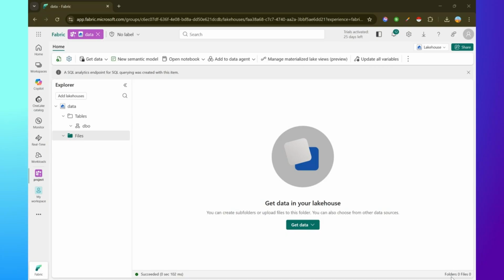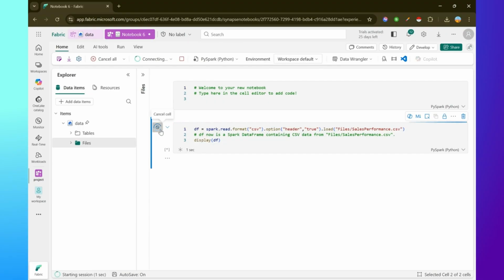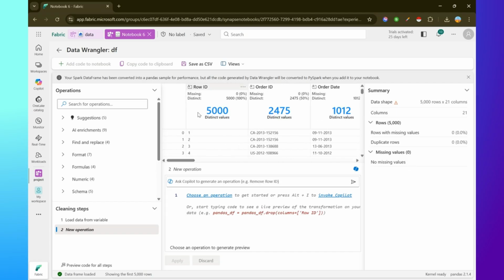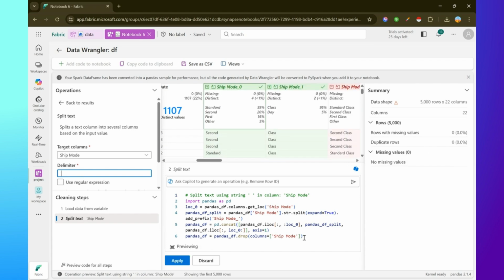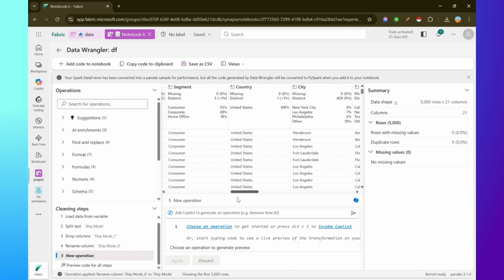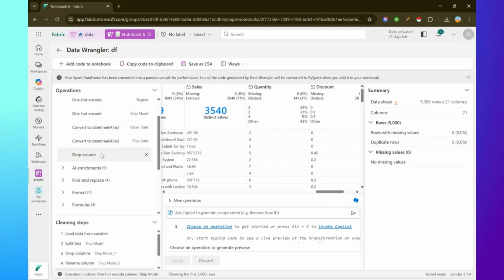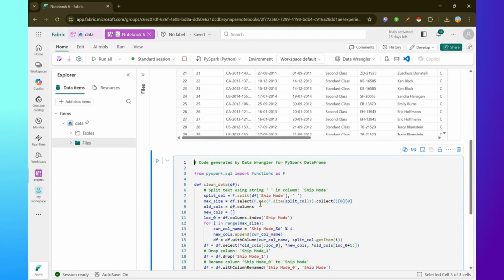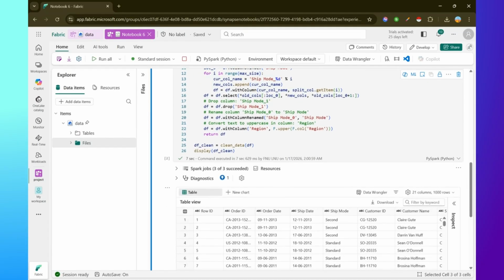The Data Wrangler Hack Every Data Scientist Needs to Know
Streamline your data science workflow using Data Wrangler in Microsoft Fabric. Learn how to go from raw data to clean, production-ready code in minutes using this powerful visual interface.

In this tutorial, we dive deep into Microsoft Fabric’s Data Wrangler, a tool designed to accelerate exploratory data analysis (EDA) and data preparation. Whether you are a data scientist or a data engineer, you’ll see how to bridge the gap between visual interaction and professional-grade Python/PySpark code.

What you will learn:

🚀 Launch: How to trigger Data Wrangler directly from your Fabric Notebooks.

📊 Explore: Use interactive visualizations and summary stats to understand your data instantly.

🧹 Clean: Apply common data-cleaning operations without writing a single line of code.

💻 Export: Generate reusable pandas or PySpark functions to keep your workflow automated.